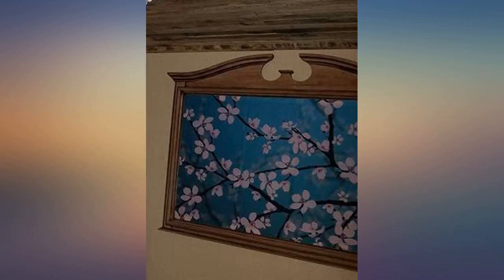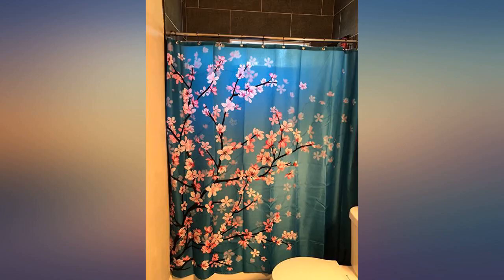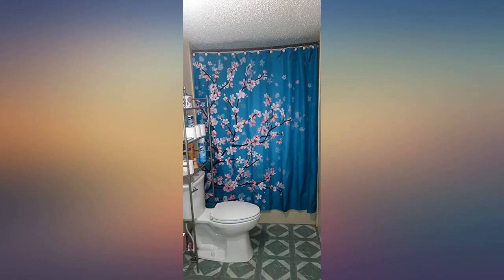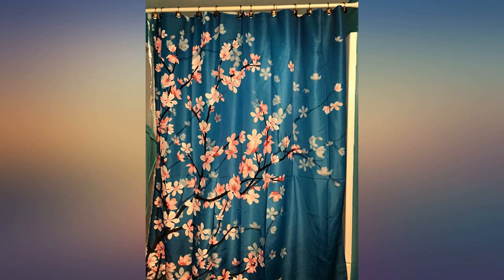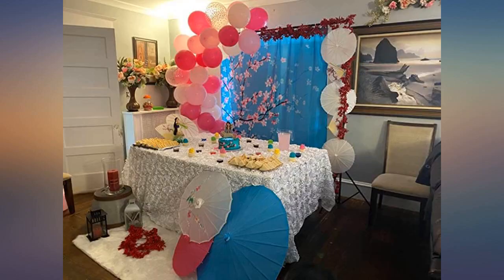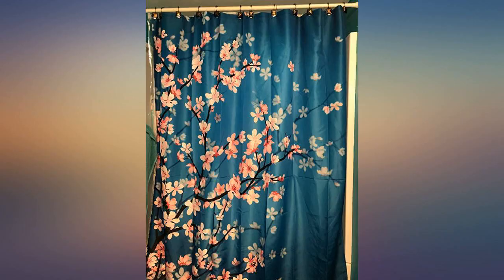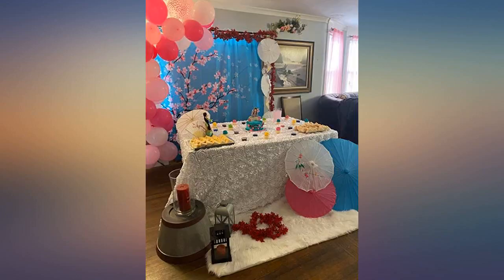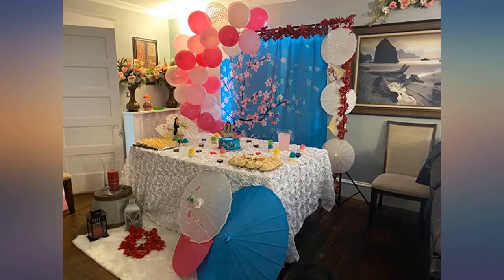LIVILAN Cherry Blossom Shower Curtain, Floral Teal Fabric Sakura Plum Blossom Bath review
Main Features:
Polyester. FLORAL SHOWER CURTAIN SET- Beautify your bathroom with the calming, floral image of cherry blossom shower curtain. This unique, art-inspired shower curtain is digitally printed to create crisp, vibrant colors and images and is easy to care for.. NO WEIRD ODOR - We use 100% premium polyester to produce this shower curtain.No weird odor. No harm to people. Machine washable.. REINFORCED TOP HEM - This shower curtain has reinforced top hem, which makes sure the curtain never falls when you are in the shower.. IN THE PACKAGE - You will receive: One shower curtain and 12 C-shaped hooks included.. QUALITY GUARANTEE - If you have any issue upon receiving the item, please contact us immediately. We will respond within 24 hours and make sure your issue is well taken care of.